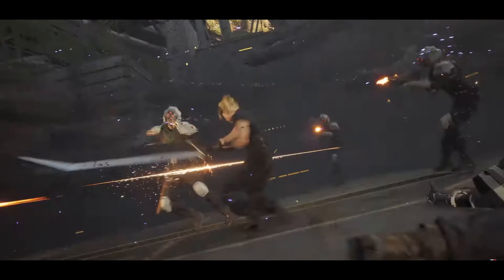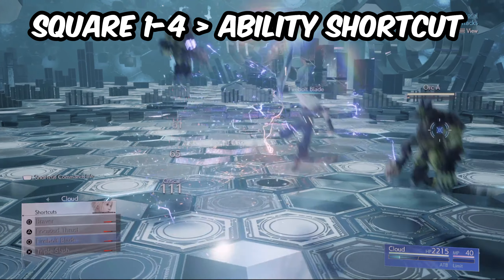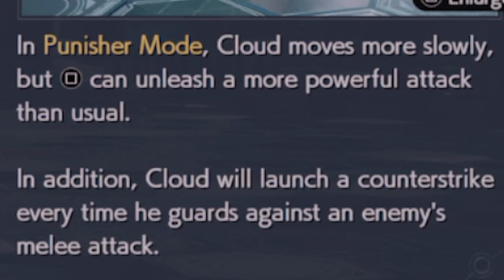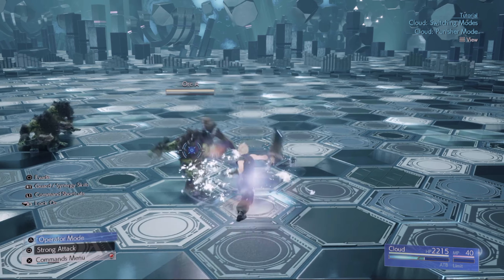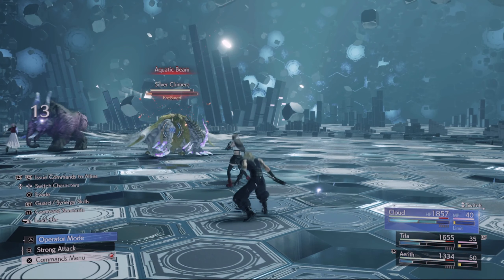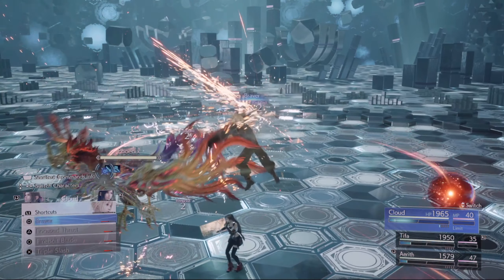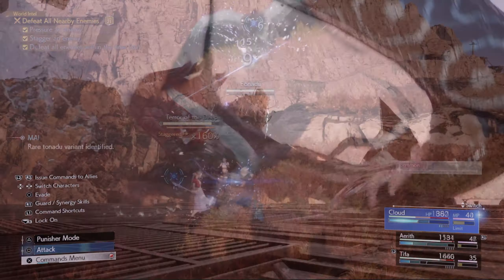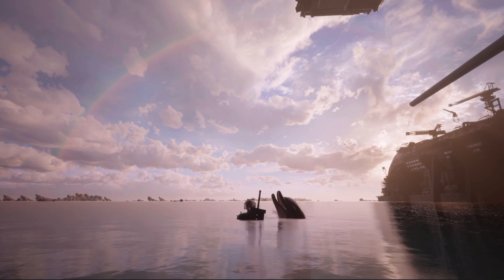How To Play As Cloud BASIC Combat Guide | Final Fantasy 7 Rebirth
Let's GO!!! Cloud has an amazing set of basic techniques to use in combat. in this video i go through the hacks and give you tips and tricks to master his combat and make him a PROBLEM for enemies. Please stay tuned for advancec combat guide for when the full game comes out, these should be coming next week and will be covering all members of the party including tifa, yuffie and cait sith..